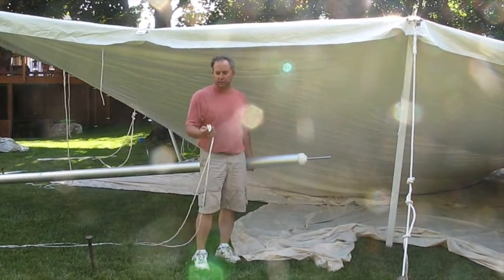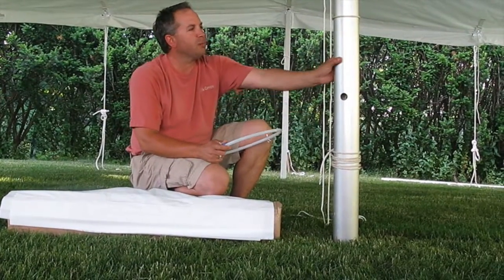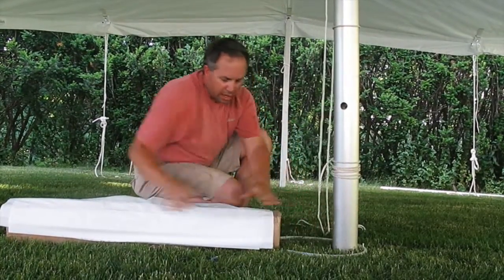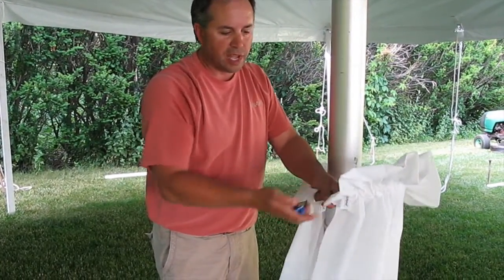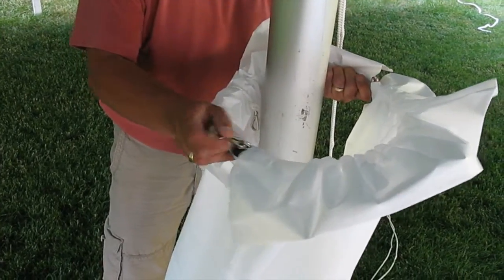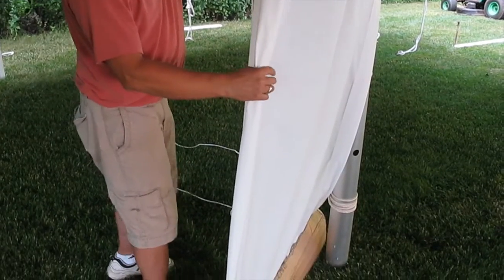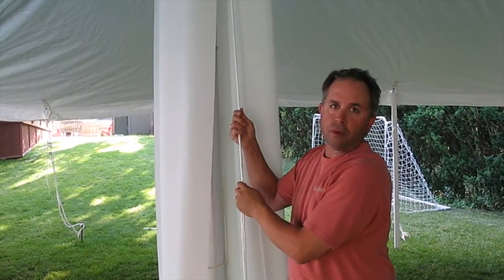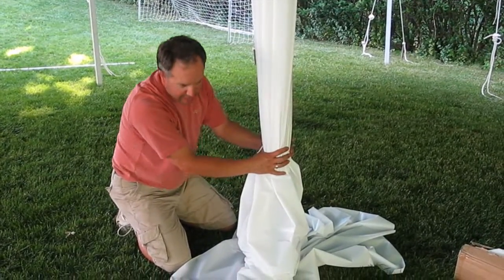Tutorial For Kwik-Covers' Center Pole Cover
In this video you will be brought through the steps on how to put a center pole cover on to a center pole